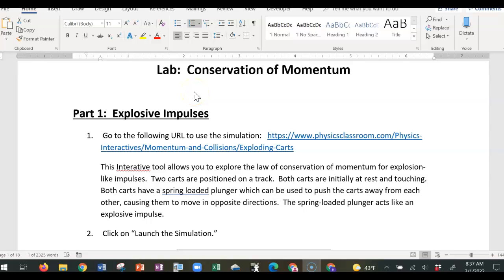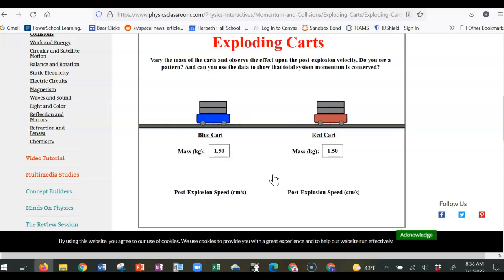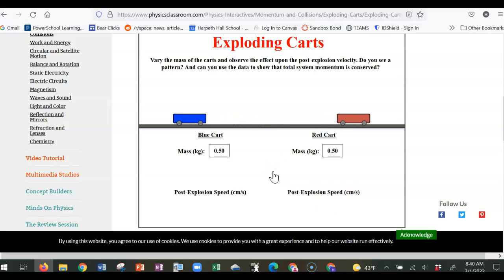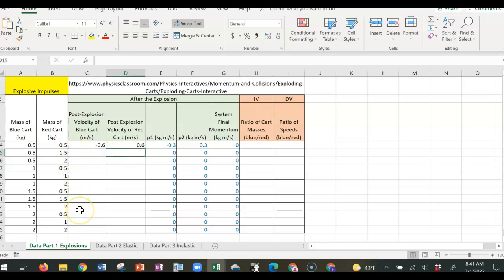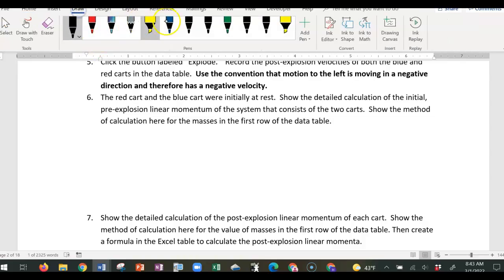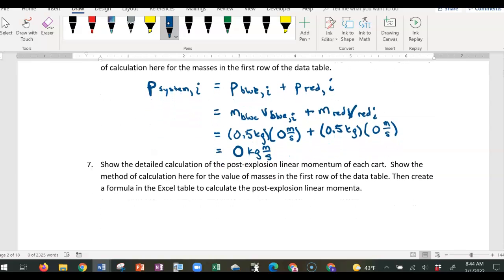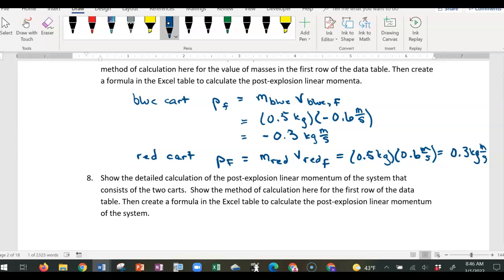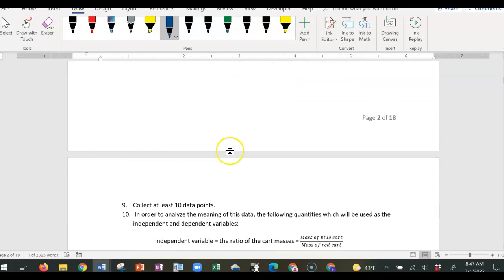Lab Conservation of Momentum Part 1 Explosions steps 1 to 10